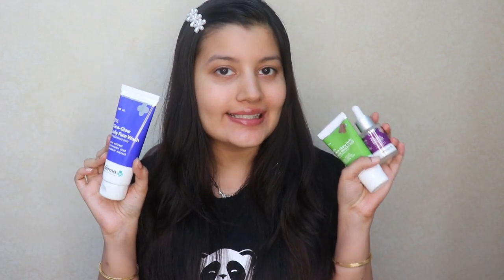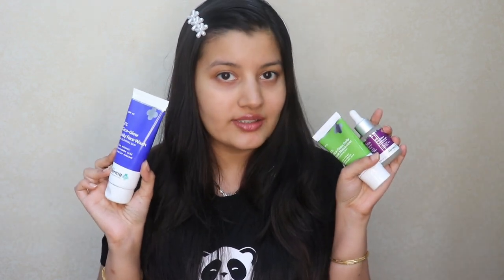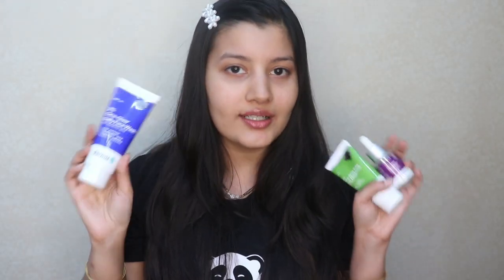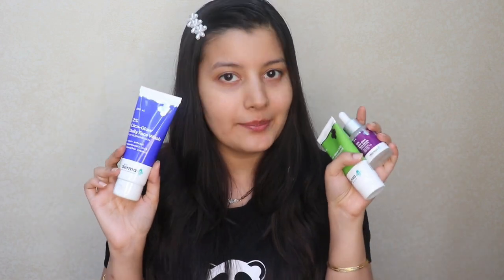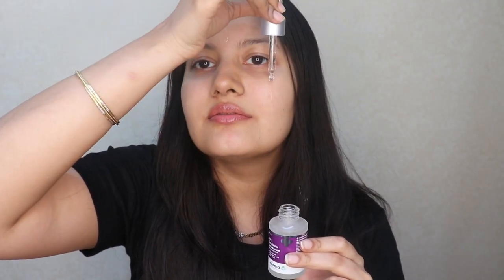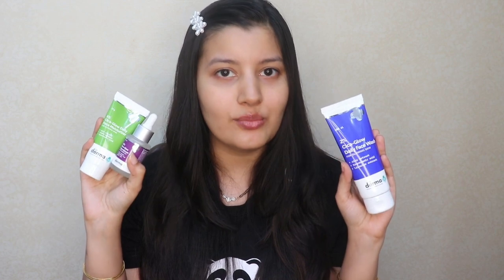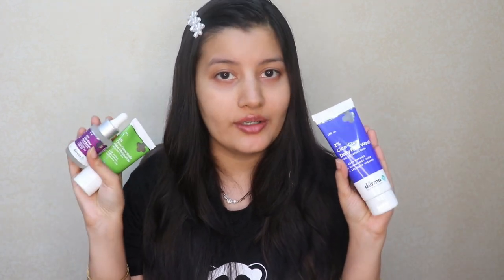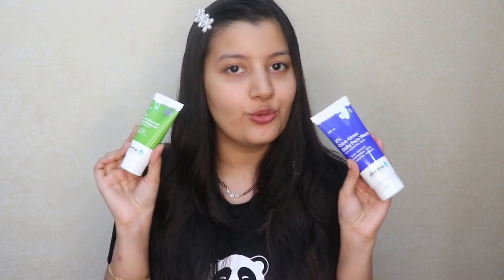Review & Demo - The Derma Co Cica Glow Range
In this video I've reviewed The Derma Co Cica Glow Range. The range consists of 3 products - Face Wash, Face Serum and Face Moisturizer.

Love
XOXO
Riya.